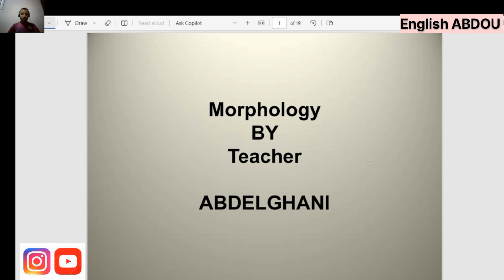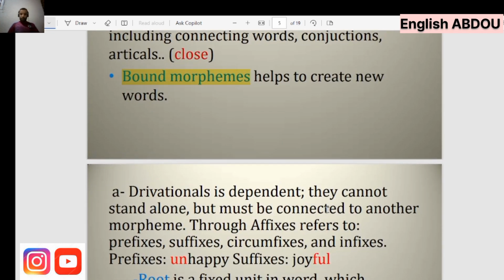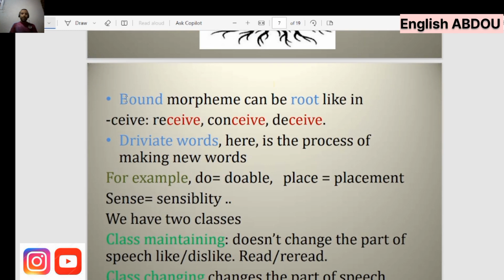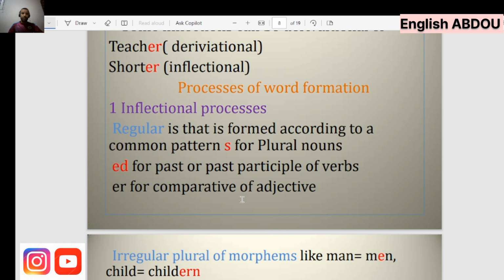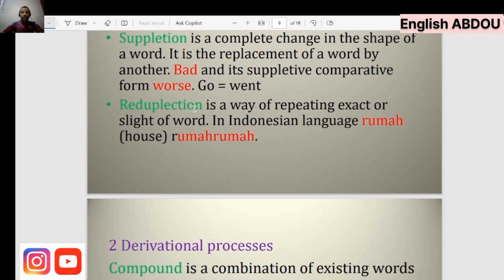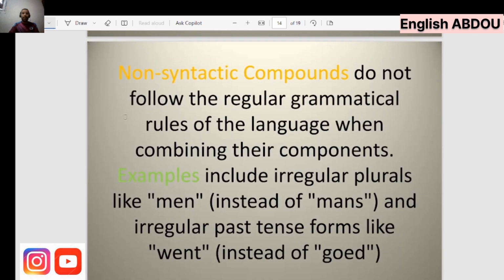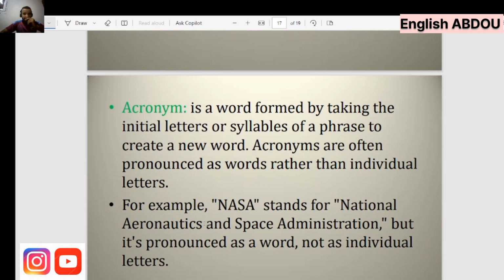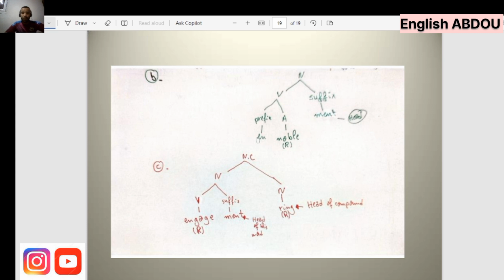Morphology S5: The whole course in 28 minutes with exams with ABDOU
@englishlearnspeak / prof Amine
Morphology
Morpheme
Free and bound
Derivational and inflectional

Inflectional processes
Ablaut, suppletion, and reduplication
Derivational processes
Compound
Endocentric and exocentric
Syntactic and Non-syntactic
Conversion
Blending
Acronym
Exam